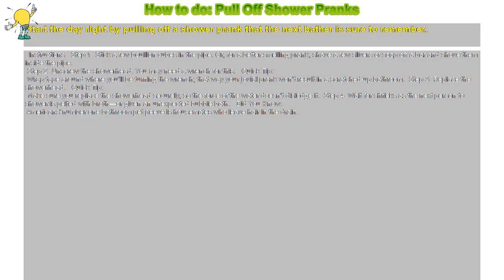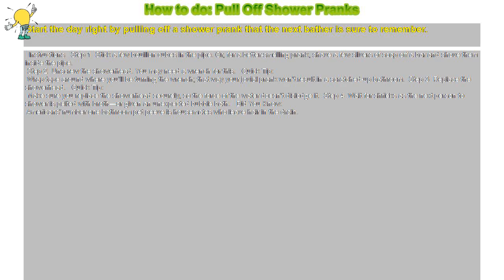How to : How to do: Pull Off Shower Pranks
Start the day right by pulling off a shower prank that the next bather is sure to remember.

 Instructions  Step 1 Stick a few bouillon cubes in the pipe. Or, for a better-smelling prank, shave a few slivers of soap off a bar and shove them inside the pipe.

 Step 2 Unscrew the showerhead. You may need a wrench for this.  Quick Tip:

 Wrap tape around where you’ll be turning the wrench; that way your jovial prank won’t result in a scratched-up bathroom. Step 3 Replace the showerhead.  Quick Tip:

 Make sure you replace the showerhead securely, so the force of the water doesn’t dislodge it. Step 4 Wait for shrieks as the next person to shower is pelted with broth—or given an unexpected bubble bath.  Did You Know:

 Americans’ number one bathroom pet peeve is housemates who leave hair in the drain.